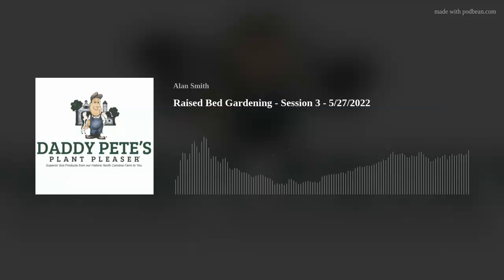Raised Bed Gardening - Session 3 - 5/27/2022